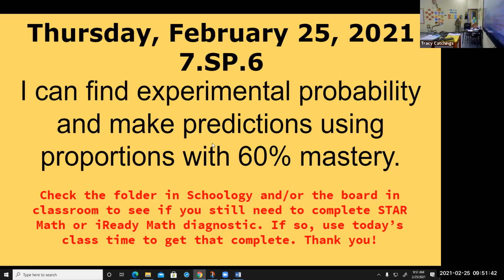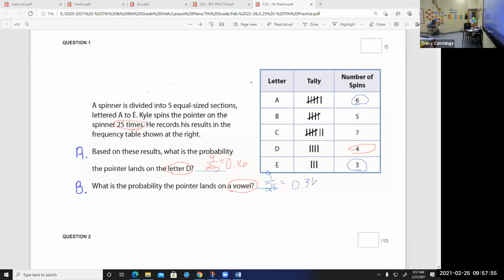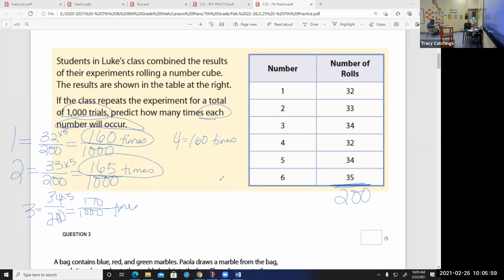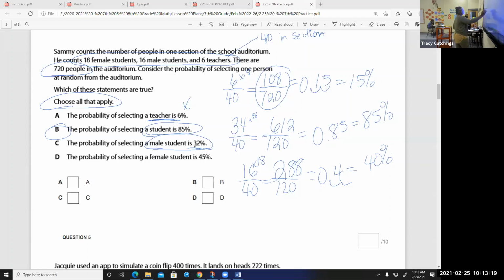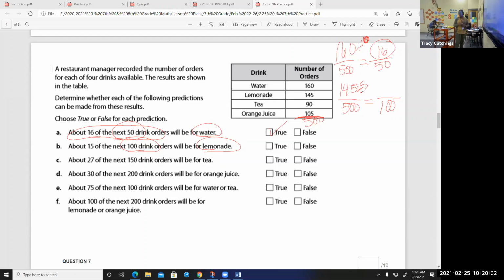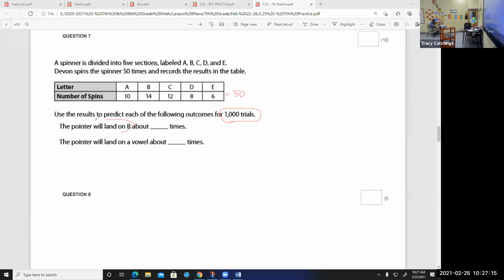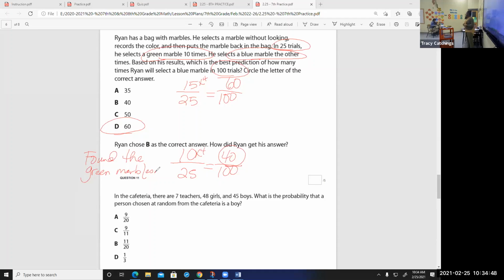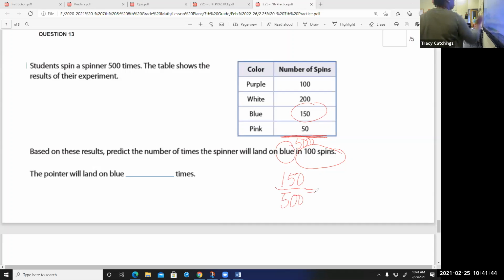7th Grade - Feb. 25th - Class Recording - Experimental Probability